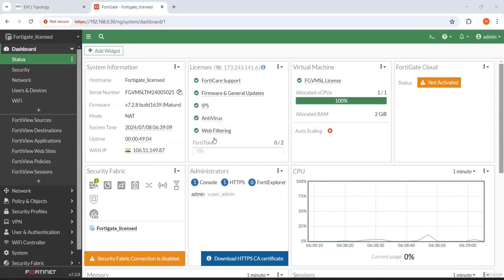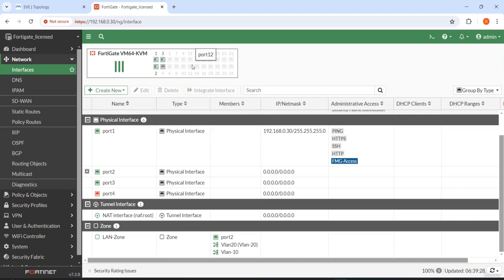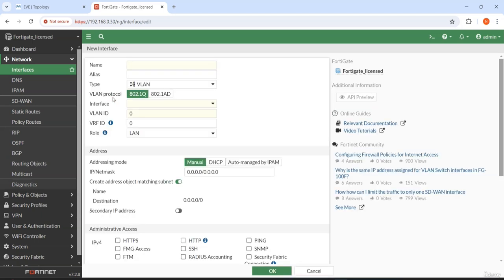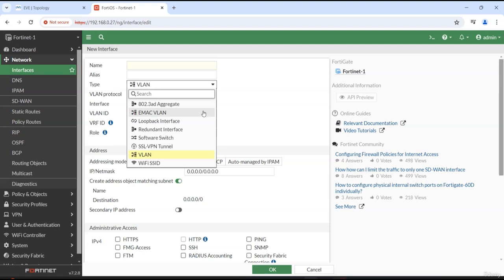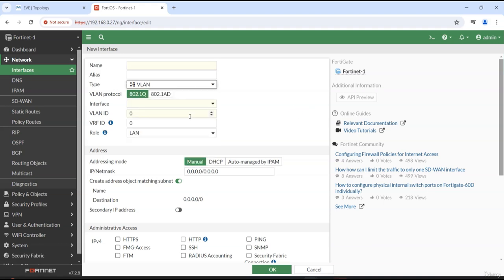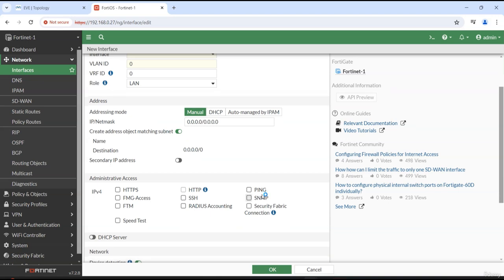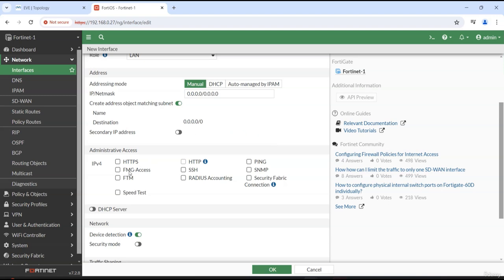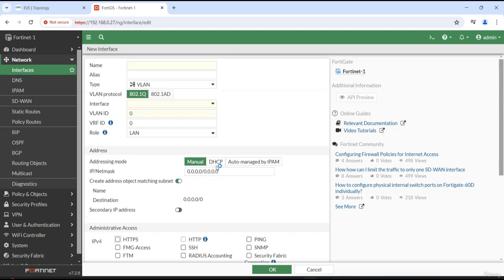آموزش فایروال FortiGate v7 از مبتدی تا متخصص 2024 - Part 4